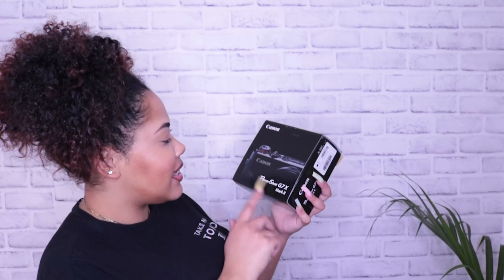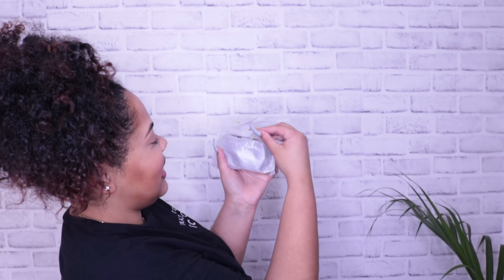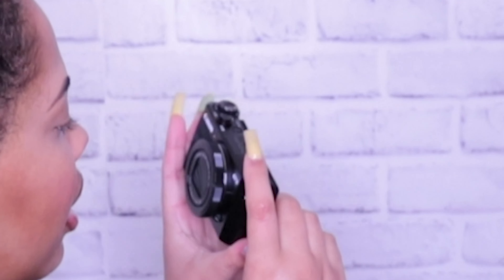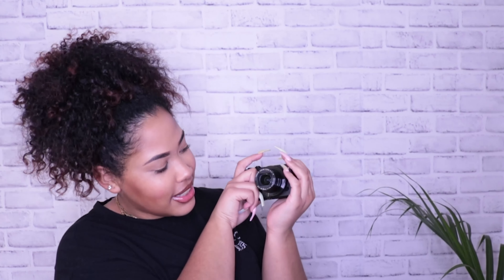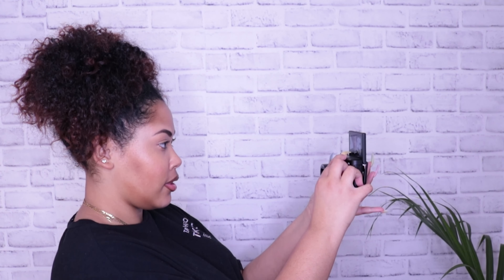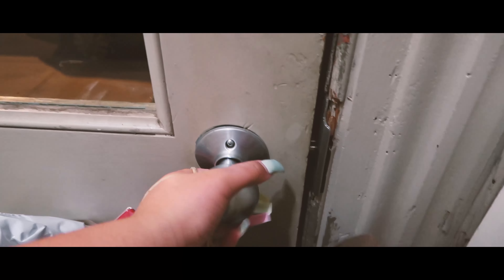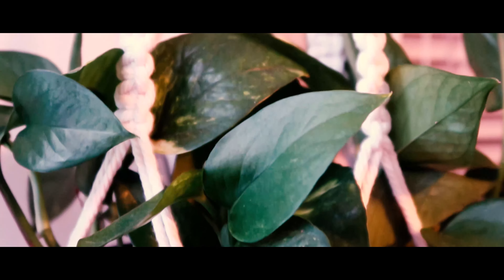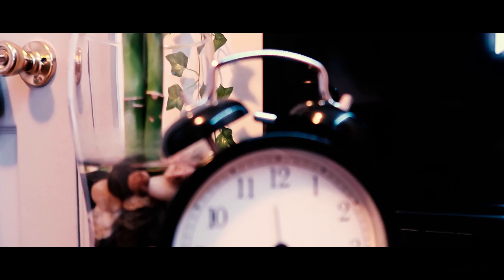Best Vlogging Camera 2021 | Unboxing + Video Test (Night) 2021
Watch me unbox and try the most popular Youtuber vlogging camera out right now; the Canon G7X Mark II! I test the camera under different lighting, night test shots, LED light test shots, and compare it with the Canon EOS Rebel T6i.

00:00 Unboxing & First Reaction
4:07 Setting Up the Camera
5:17 First Test Shot & Rebel T6i Comparison
6:00 Video Test Edit Nighttime
8:23 LED Light Video Test
9:21 Close-Up Test Shots
9:52 Final Thoughts

I really hope you enjoyed this video & I earned a subscription from you!

Sub Count At Time of Upload:  1.33K

IG @yoyosbeautybar // TikTok @yoyosbeautybar_

BOBOTE - El Experimento Macgyver, El Fecho RD, La Sabiduría, Gatillero 23, JC La Nevula, Bloonel, El Boke, Yofrangel

► Background Music

Canon PowerShot Digital Camera [G7 X Mark II]

Canon EOS Rebel t61

Neewer Ring Light

Handheld Tripod

SD Cards 32G 3-Pack

SD Card Holder

My Pink Camera Case

My Screen Protector